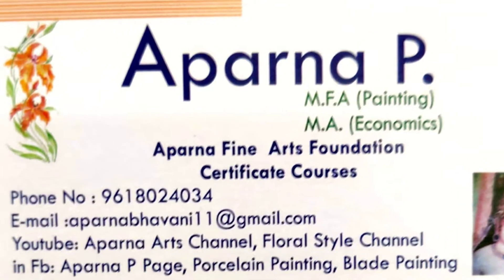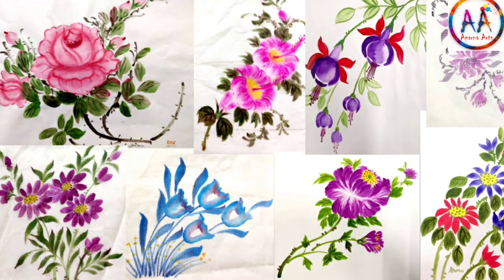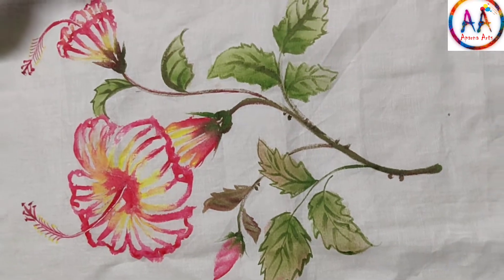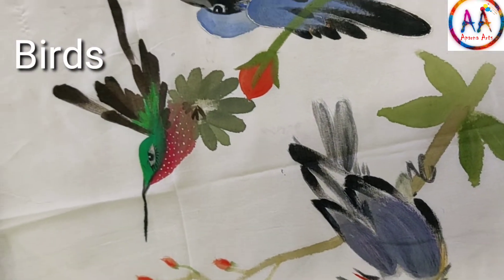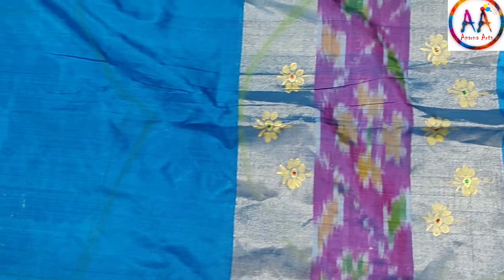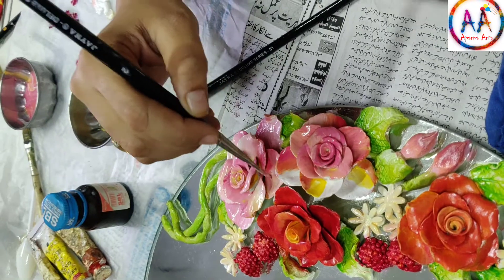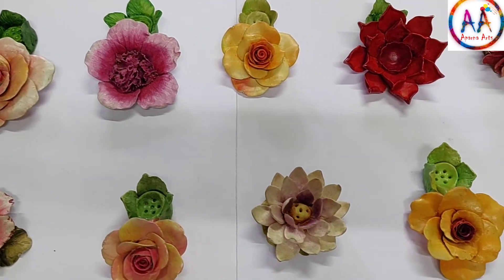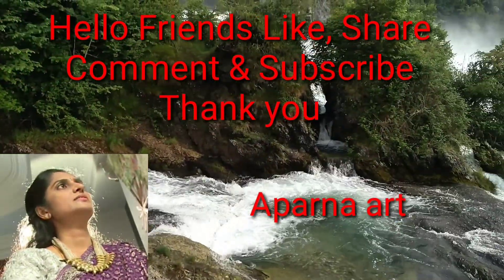Exclusive Art And Craft Works / Online Courses For Art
Hello Friends Watch  New courses  in art and craft ,Online art and craft learning,

My pages in Facebook :
Bladepainting
My special Thank you to the artist Freedom Trail Studio for the music in my video.

Freehand Painting,
Art and craft,
Freehand Painting Cards,
3 minutes video
free hand  painting flowers,
free hand greeting card painting designs,
free hand painting on sheets,
free hand brush painting on cards
free hand painting for sale,
free hand fabric painting lessons,
easy painting ,
free hand flowers painting ,
easy painting step by step ,
free hand paiting  by aparna,
acrylic painting,
do it yourself hobby,
Aparna Arts,
Aparna Art box,
Must watch this amazing art,

New courses art and craft Aparna Arts,Art and craft ideas by Aparna Arts,Learn art and craft from Aparna,1 minute art and craft home decor,Home decoration ideas,Online classes for art and craft,Best out of waste,Shilpakar 3d flowers,3d murals for wall decor,
New art works on canvas,Latest art and craft ideas,Tanjore Paintings
Pot Painting,Clay art,Gallery Of Art,Aparna Arts,Howto,Online  art classes,
Online classes for different types of art
latest art collection,  designer pots for home,